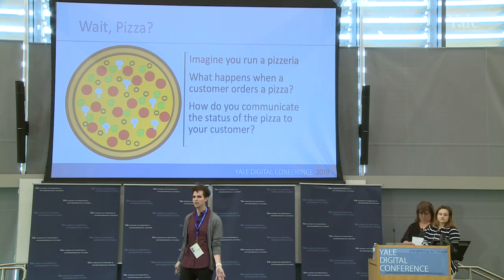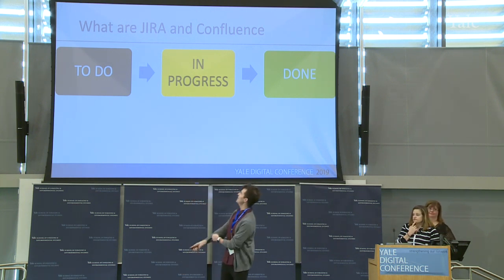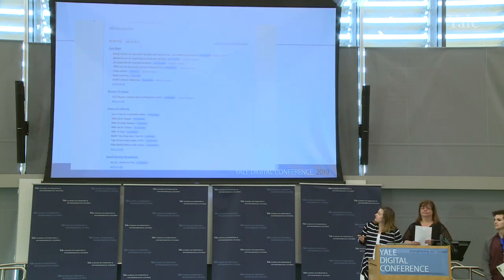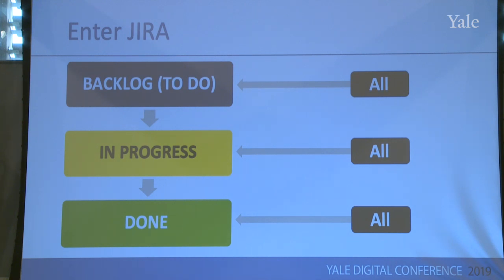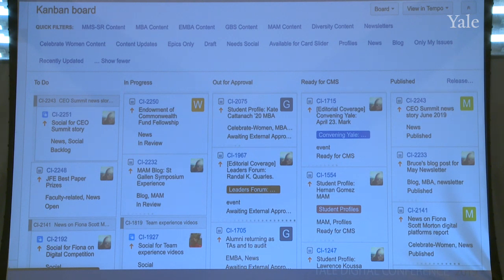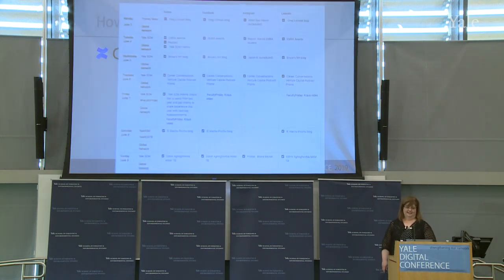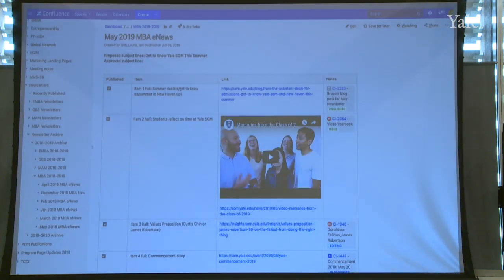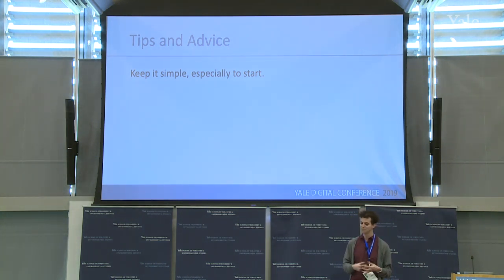Yale Digital Conference: Using JIRA/Confluence for the Editorial Process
Managing collaboration with multiple teams across campus plus tracking project milestones is tricky! The Yale School of Management Office of Communications shared how SOM has personalized these JIRA/Confluence for the editorial workflow to enhance productivity and encourage collaboration with various stakeholders.